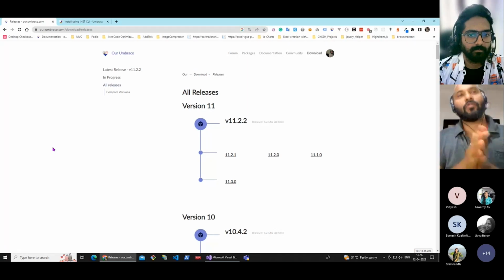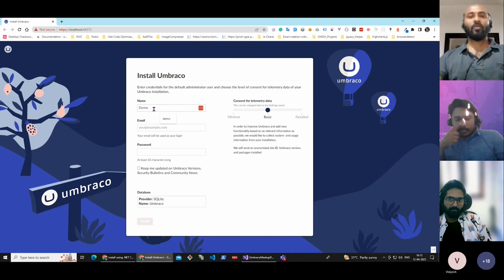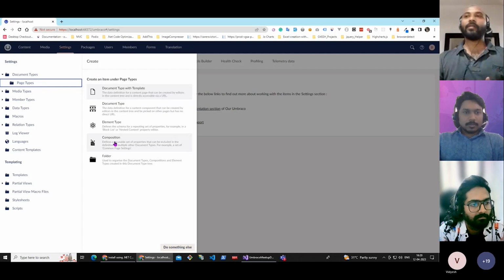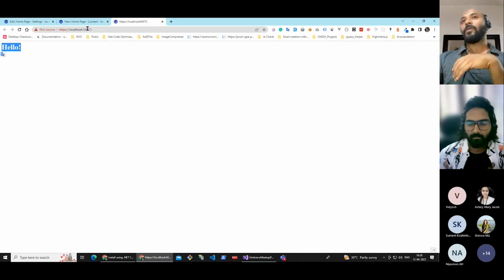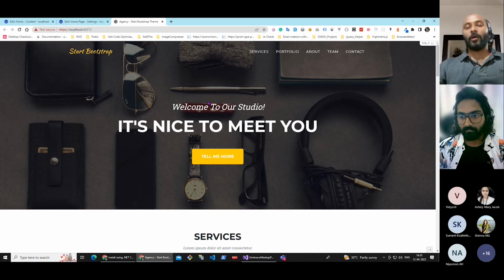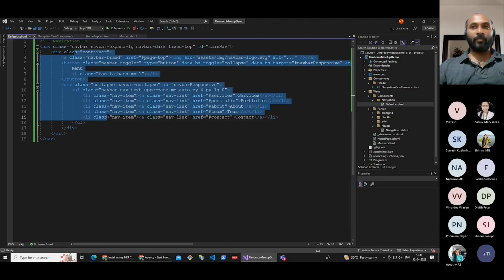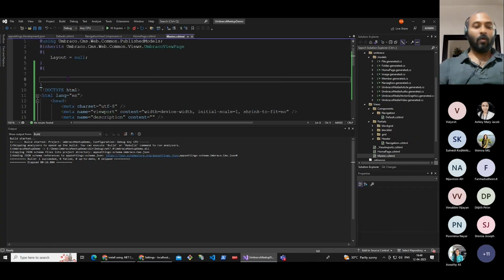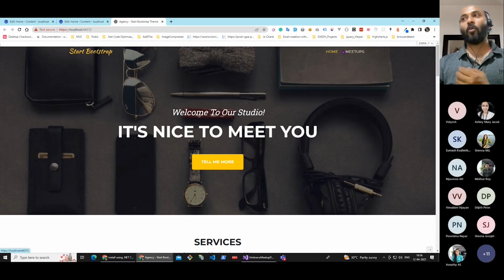Build an Umbraco 11 website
Umbraco is an open-source content management system (CMS) that allows you to build and manage websites. With the release of Umbraco 11, developers now have access to new features and enhancements to improve the website building experience.

We will be exploring the latest features and capabilities of Umbraco 11, a popular open-source content management system. In this meetup, our focus will be on building a website using Umbraco 11 and leveraging its robust features to create a dynamic and engaging user experience.

To find the group for this discussion, you can start by searching online for Kerala Umbraco user group in Meetup.

Overall, participating in this discussion related to building an Umbraco 11 website can be a great way to connect with other developers and users, learn new skills, and get support for your projects.